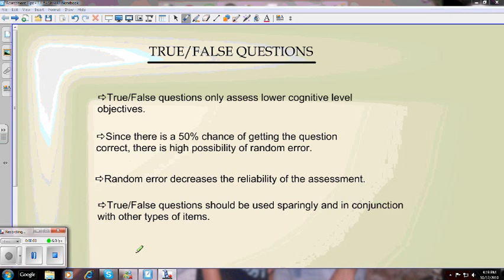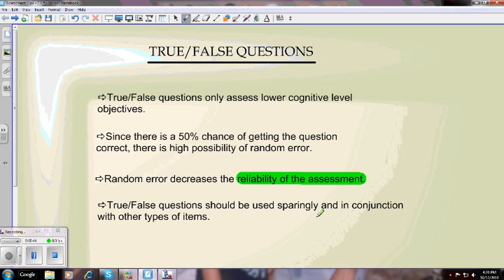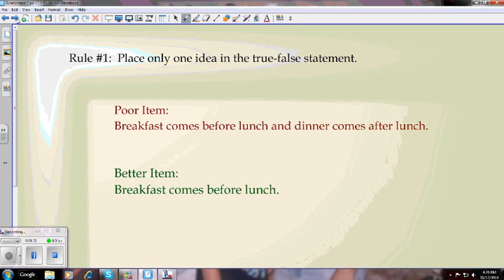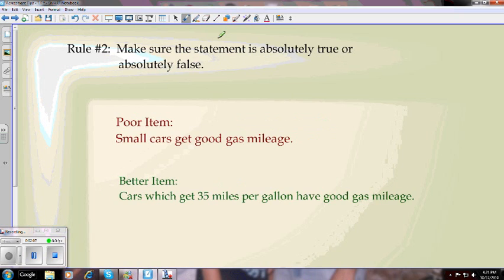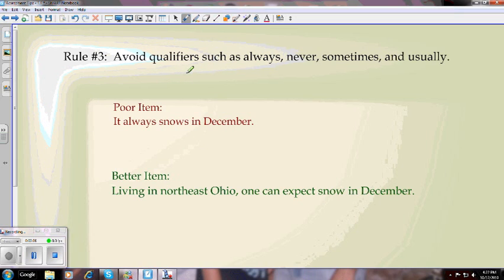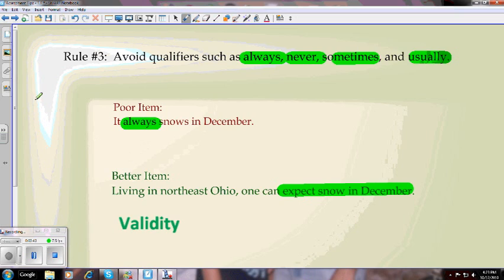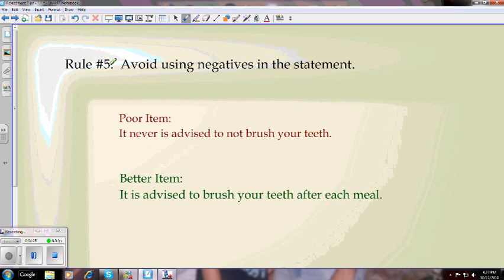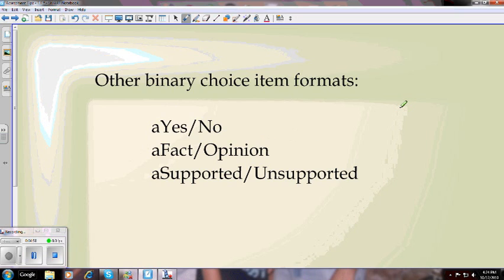Creating Good Assessments: True and False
Notre Dame-Cathedral Latin Instructors discuss ways to create stronger teacher made assessments. In this segment, we are looking at True-False items.